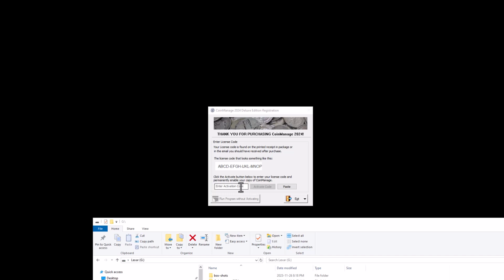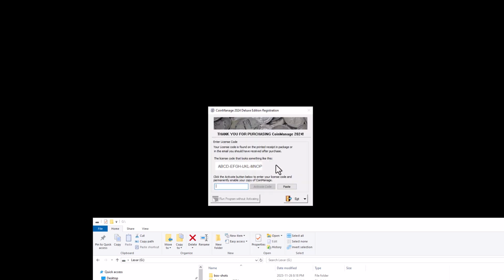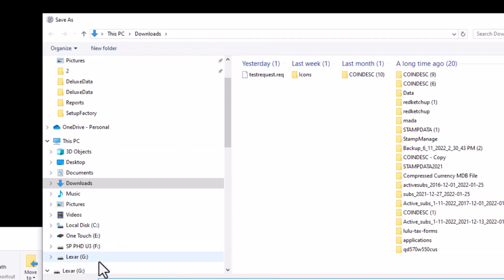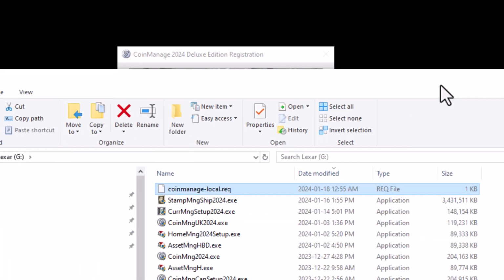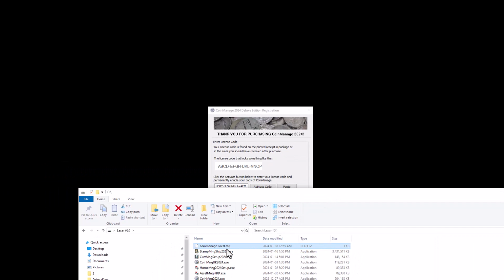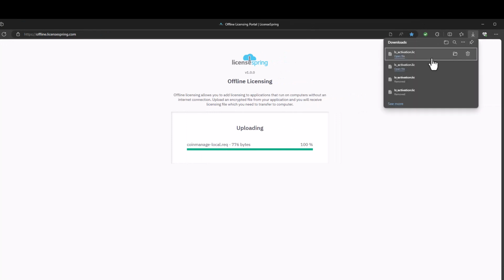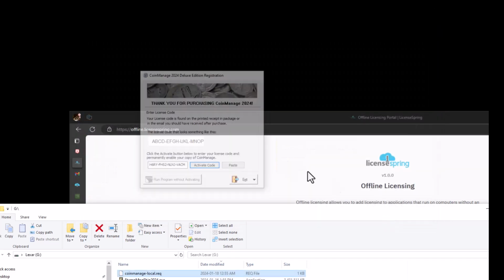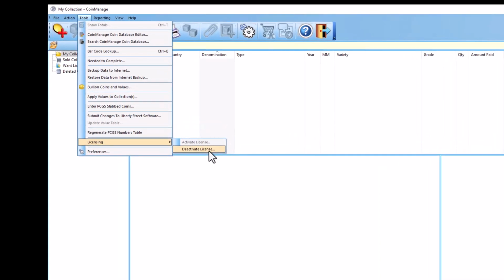Local Activation / Deactivation for 2024 versions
If your not connected to the internet or having troubles activating the software.  Here are the steps to activate your software locally.

1/ In the registration window:
- enter your activation code
- select from the EXIT button pull down menu the CREATE OFFLINE  REQUEST FILE... option
- save the request file and remember which folder you saved it to
3/ If you do have internet acces:
- Click on the UPLOAD FILE button and select the request file created in step 1.
- the LicenseSpring site will ask where you want to store the Offline response file and save it there
4/ Go back to the registration window, select:  OPEN OFFLINE REPSONSE FILE from the EXIT button drop down menu.
5/ Select the file generated in step 3.